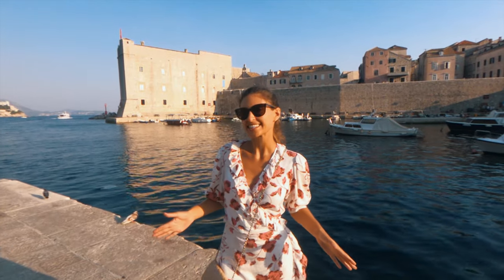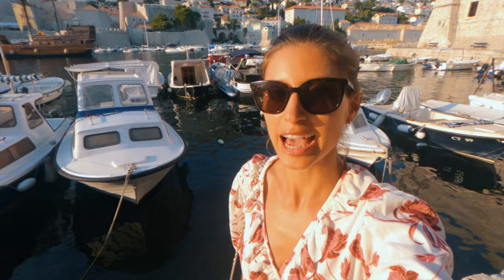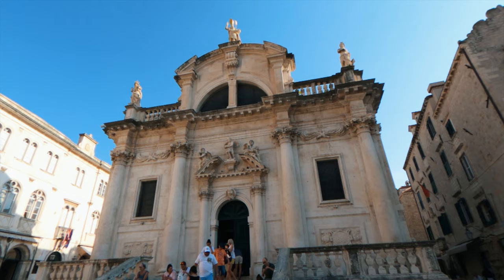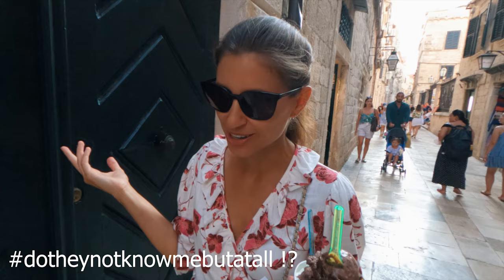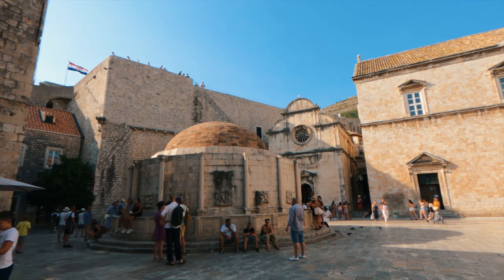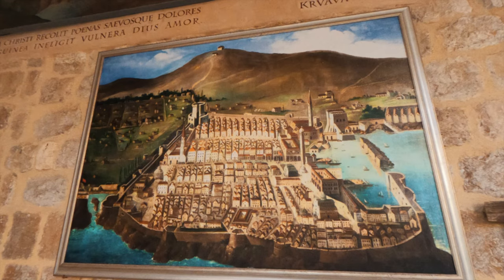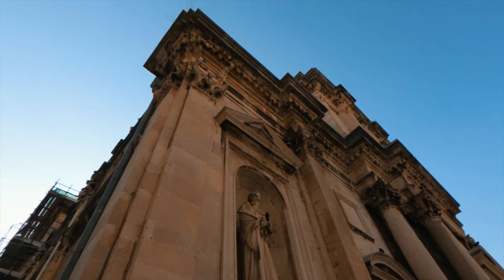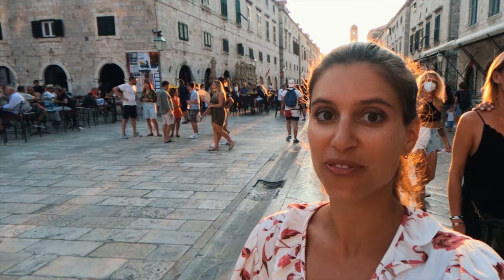DUBROVNIK Walking Tour! // ONE DAY GUIDE !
I take you on a Dubrovnik walking tour during my first time in the city. We see historical landmarks, old streets in the fortress, famous filming scenes used in Game of Thrones, a 700 year old pharmacy, Dubrovnik's best ice cream place and an unexpected art exhibition from my favourite painter! The vlog finishes with a breath-taking sunset. Coming here was always a dream and I'm so happy I got to share my experience with you. Watch this quick tripdetailing how you can see Dubrovnik in one day in 4K for best quality.

Get my monthly guides, top travel hacks and freebies sent to your email

TIME STAMPS:

0:00 INTRO
0:50 Santa Maria ship replica and Dubrovnik port
1:35 Dubrovnik Fortress
2:12 Dubrovnik Cathedral and Stradun
3:20 Peppino's Ice Cream !
3:49 Knezev Dvor Dubrovnik
4:31 GOT fountain Dubrovnik
4:56 Old Pharmacy Dubrovnik
6:22 Dali expo Dubrovnik
6:42 Dubrovnik streets
7:37 Jesuit Stairs Dubrovnik
8:29 OUTTRO